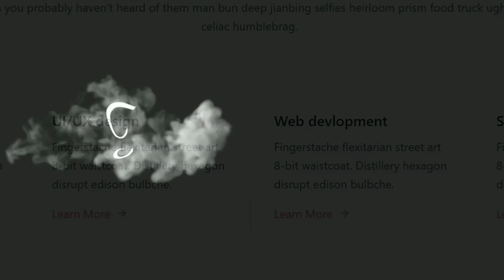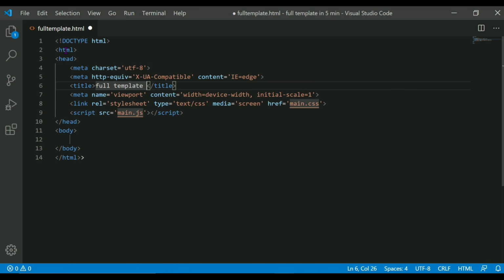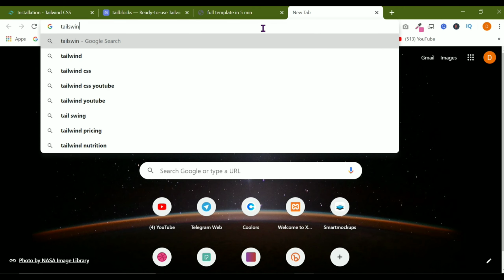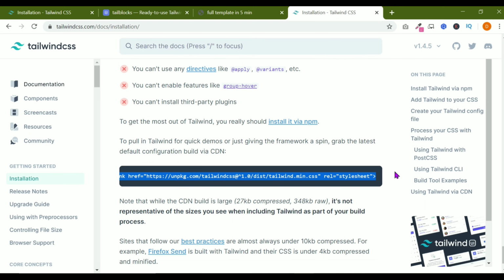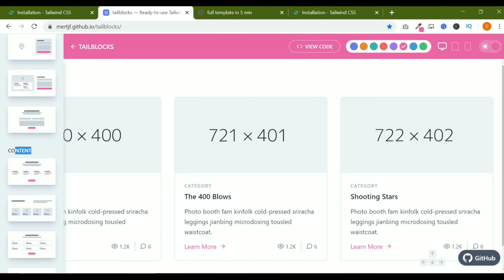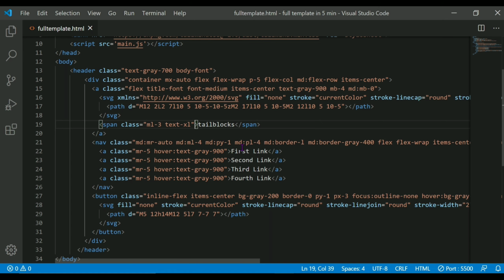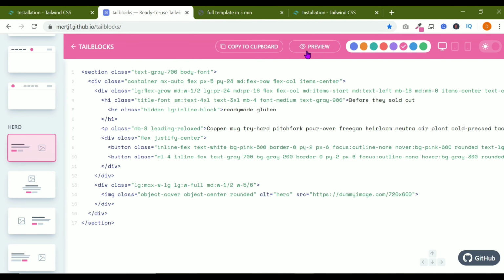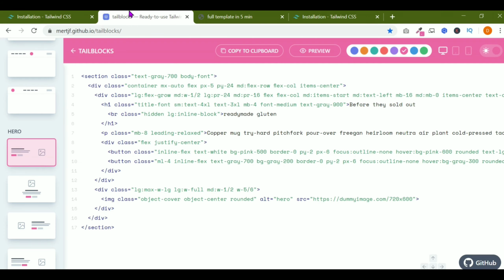design responsive website in 5 minutes. copy & paste | Portfolio site.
you can design full website in only 5 minutes after watching this video. I will explain all thing in this video and show to you one template which is design using this.

How to design Flip  effect using html and CSS.